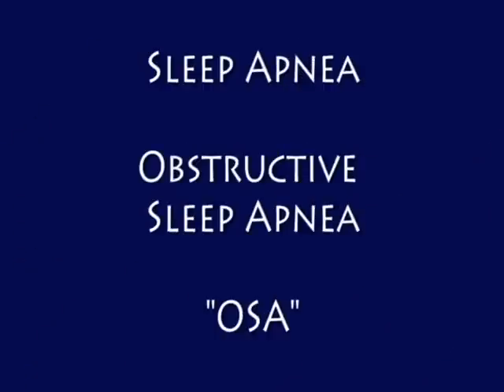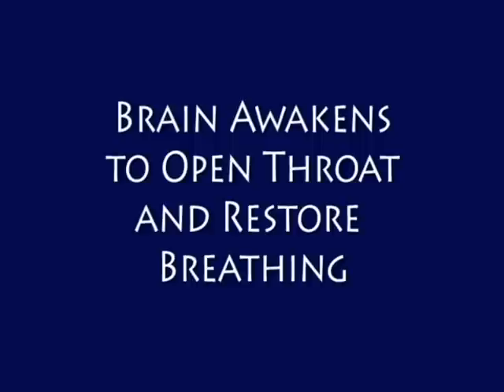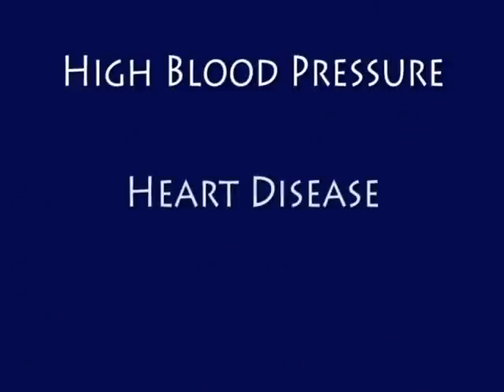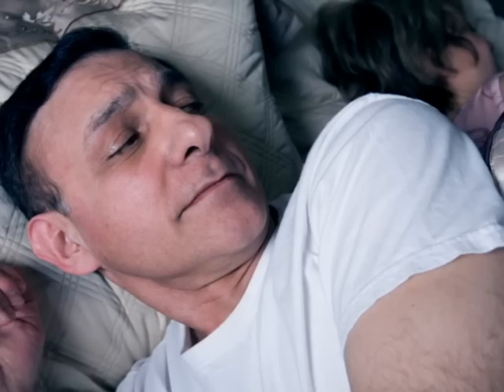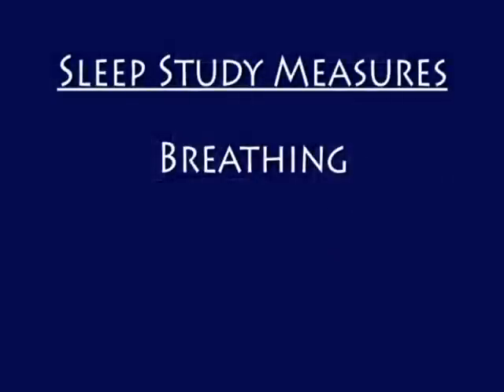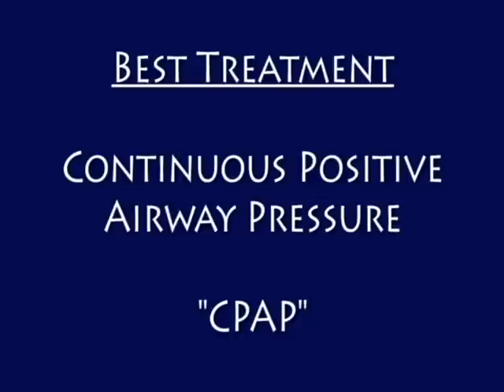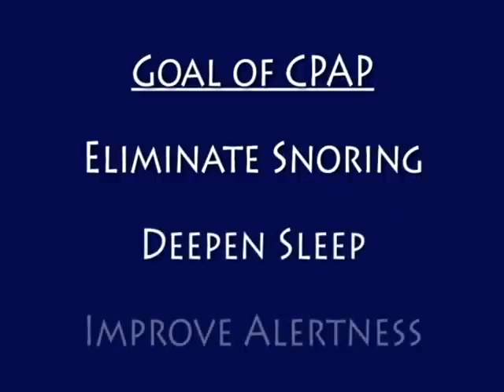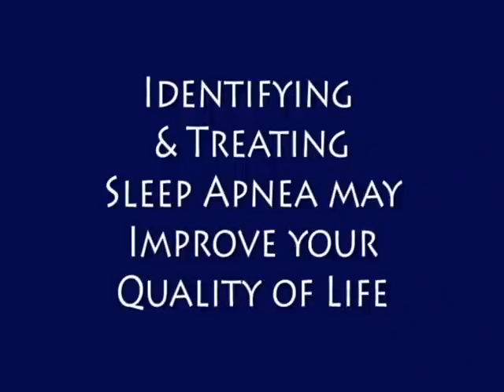Sleep Apnea by Sound Sleep Health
Obstructive Sleep Apnea, or OSA, degrades the quality of sleep and can adversely affect the cardiovascular system. CPAP, or continuous positive airway pressure, is the best treatment. Identifying and treating sleep apnea may improve your quality of life.